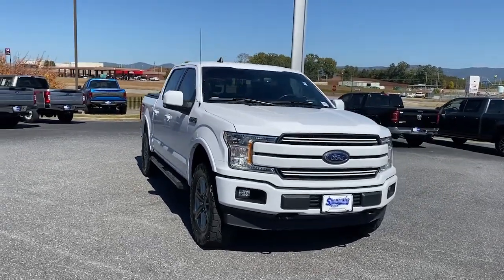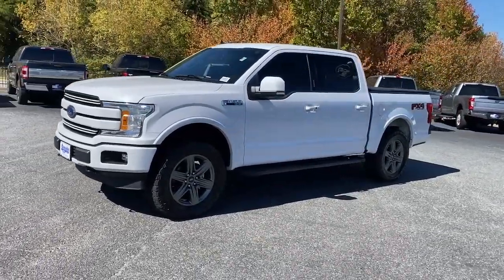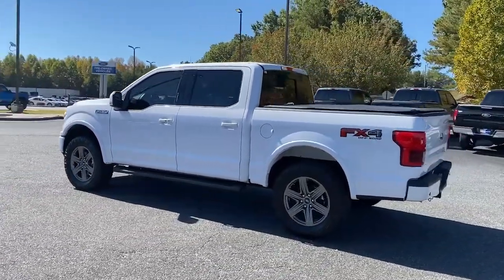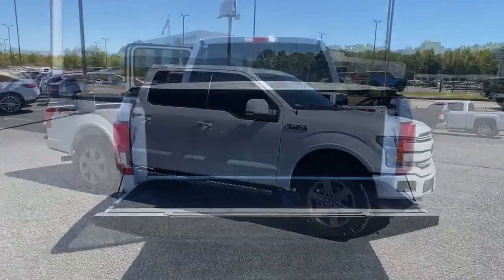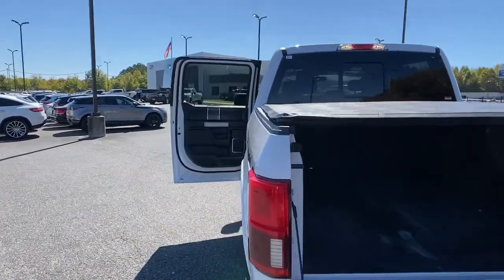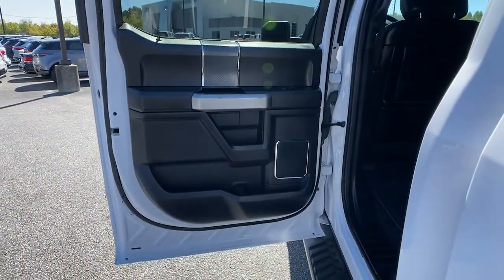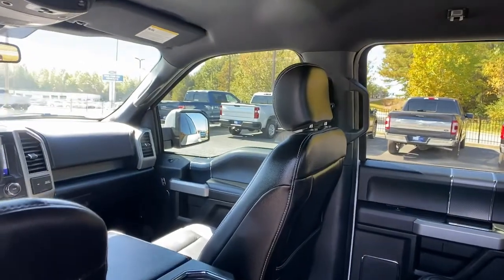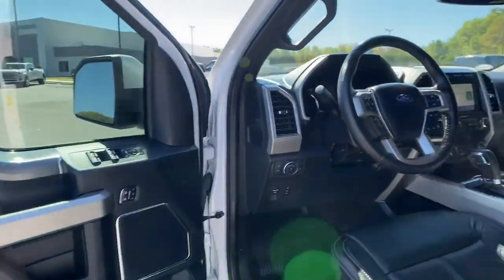2020 Ford F-150 Jasper, Canton, Woodstock, Alpharetta, Kennesaw, GA V2946A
Oxford White Used 2020 Ford F-150 Lariat available in Jasper, Georgia at Shottenkirk Ford of Jasper. Servicing the Canton, Woodstock, Alpharetta, Kennesaw, GA area.

** SUPER CLEAN **, **ONE OWNER**, **CLEAN CARFAX HISTORY**, **LOW MILEAGE**, **FRONT BUCKET SEATS WITH CENTER CONSOLE**, **GPS/NAVIGATION**, **FORD SYNC BLUETOOTH**, **BLIND SPOT DETECTION**, **REAR BACK UP CAMERA**, **REVERSE SENSING SYSTEM**, **HEATED/COOLED SEATS**, **DRIVER POWER SEAT**, **FX4 PACKAGE**, **LANE MONITOR**, **LARIAT SPORT PACKAGE**, **LEATHER INTERIOR**, **PASSENGER POWER SEAT**, **POWER WINDOWS & LOCKS**, **REMOTE START**, **RUNNING BOARDS**, **SIRIUS SAT. RADIO**, **SPOTLESS INSIDE AND OUT**, **SPRAY IN BED LINER**, and **WELL MAINTAINED** Equipment Group 501A Mid (110V/400W Outlet, Power Glass Sideview Mirr w/Body-Color Skull Caps, Remote Start System w/Remote Tailgate Release, and Reverse Sensing System), FX4 Off-Road Package (4x4 FX4 Off-Road Bodyside Decal, Hill Descent Control, Off-Road Tuned Front Shock Absorbers, and Tray Style Floor Liner), GVWR: 7,000 lbs Payload Package, Lariat Sport Appearance Package (2-Bar Body-Color Grille w/4 Minor Bars, Accent-Color Angular Step Bars, Body-Color Front & Rear Bumpers, Box Side Decals, Single-Tip Chrome Exhaust, and Wheels: 18 6-Spoke Machined-Aluminum), Trailer Tow Package (Class IV Trailer Hitch Receiver, Engine Oil Cooler, Pro Trailer Backup Assist, and Upgraded Front Stabilizer Bar), Extended Range 36 Gallon Fuel Tank, Leather-Trimmed Bucket Seats, and Navigation System Shottenkirk Ford of Jasper is pleased to offer you this exceptional 2020 Ford F-150. This Lariat F-150 Exterior is finished in Oxford White and the interior is finished in Black w/Leather-Trimmed Bucket Seats.br2020 Ford F-150 Lariat 10-Speed Automatic 4WD 5.0L V8brbrbrShottenkirk Customer Care* is included in all Purchases! 6 Months or 6000 Miles Powertrain Coverage, 1 Year Paintless Dent/Ding Removal - One year Windshield Repair, see dealer for complete details in store Another fine automobile offered by Shottenkirk Automotive Group Online All the Time!